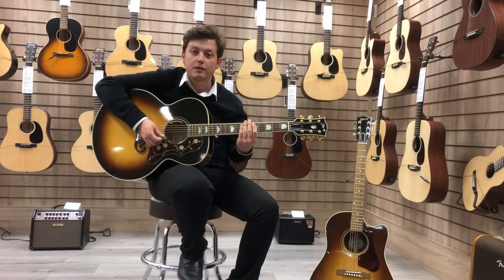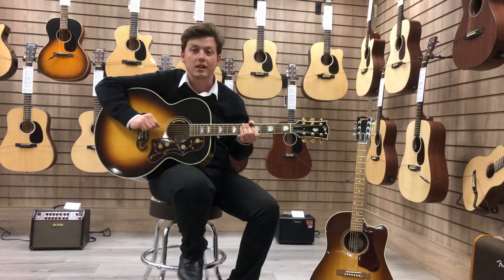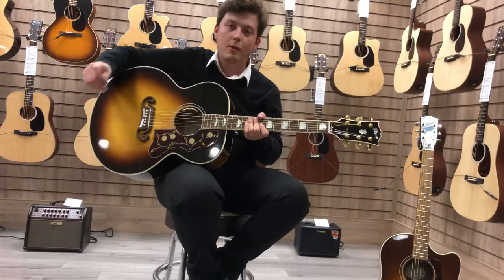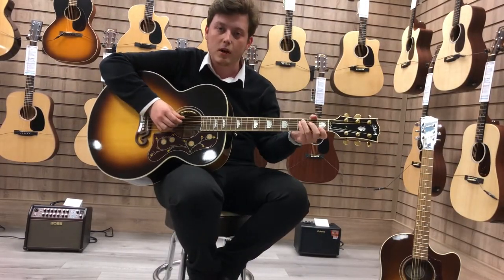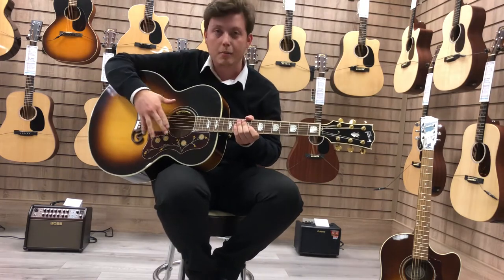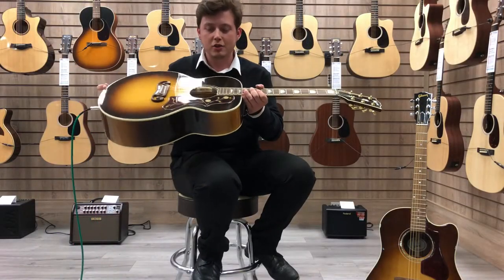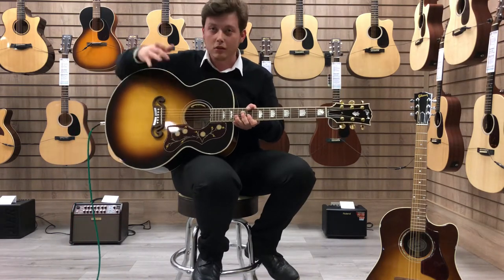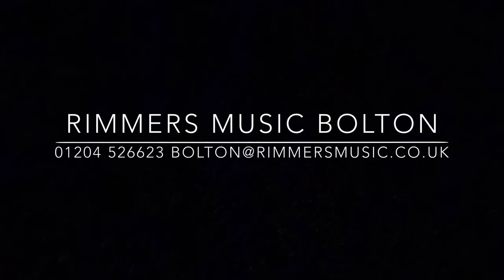Gibson SJ200 - Rimmers Music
Today we have Jacob over at our Bolton store reviewing the Gibson SJ200, a fantastic Electro-Acoustic in Vintage Sunburst.

For more information on Gibson guitars, give our Bolton store a call on 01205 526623 or alternatively, come and visit us!